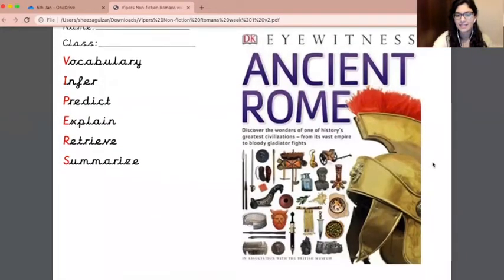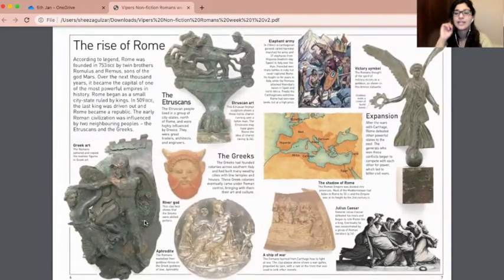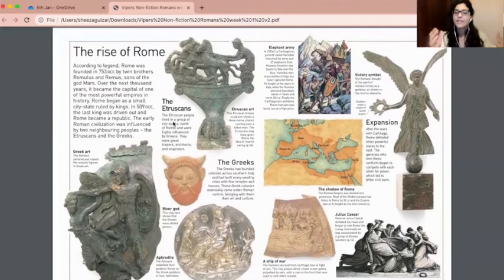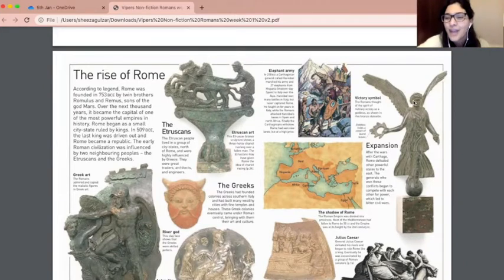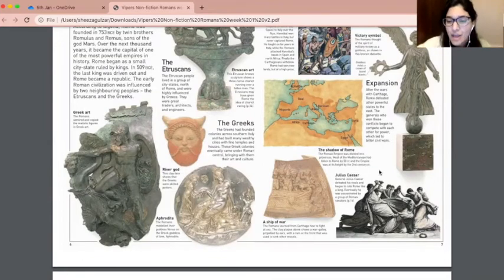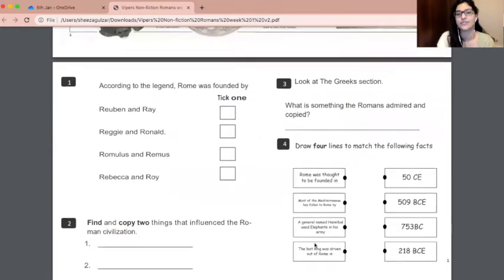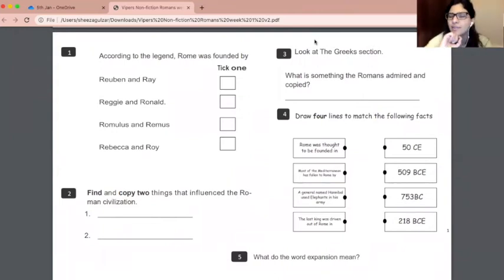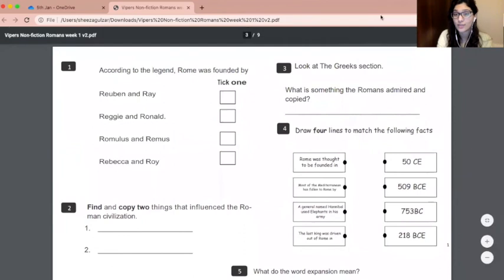Year 4 - 05th January - Williams - Comprehension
In this lesson, Miss Gulzar introduces our text for this term and discusses how to answer comprehension questions. Can you show us your answers on Tapestry?